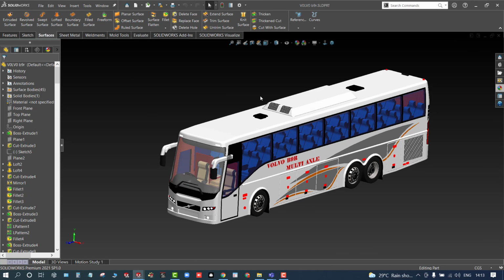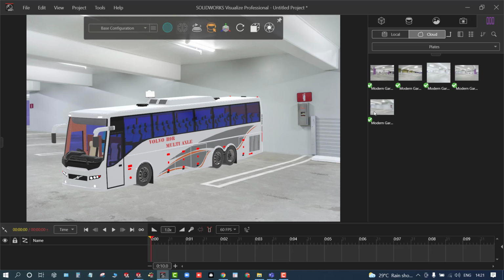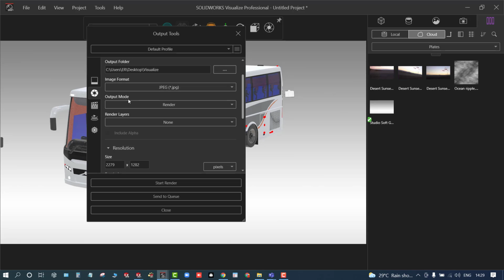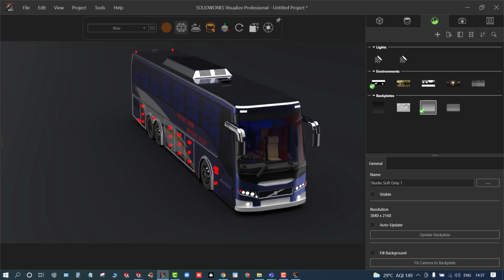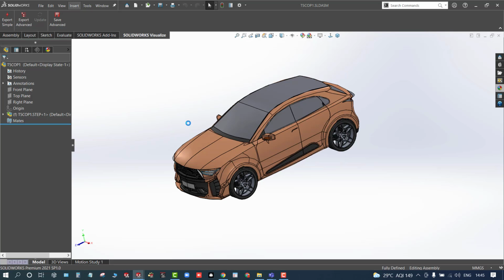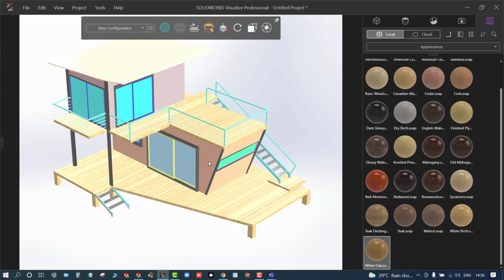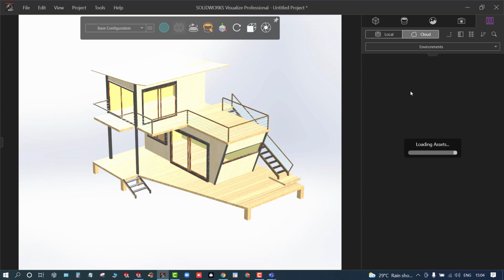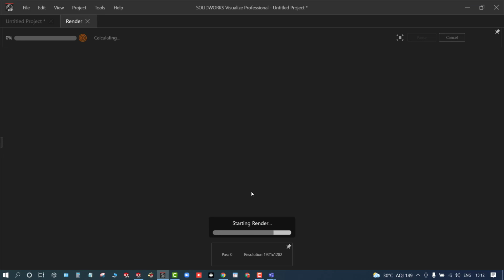SOLIDWORKS Visualize Standard Quick Start | Visualize Rendering Training for Beginners